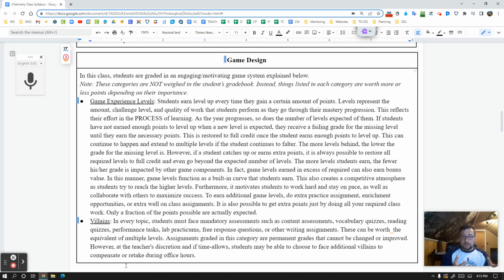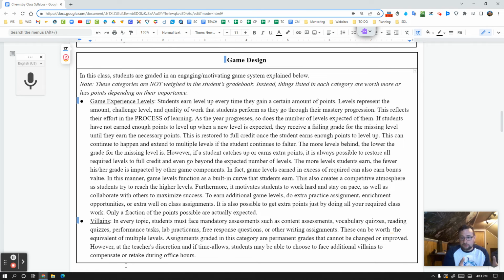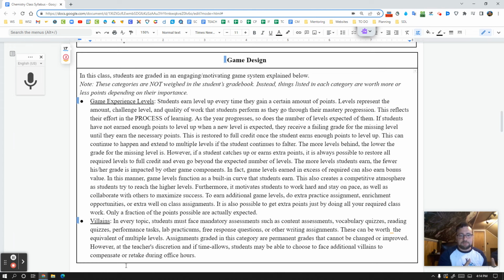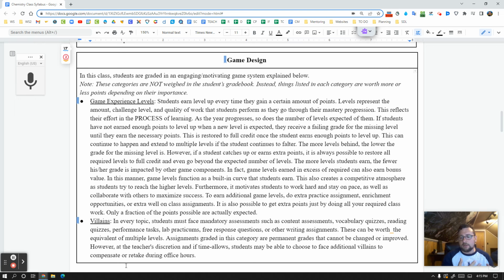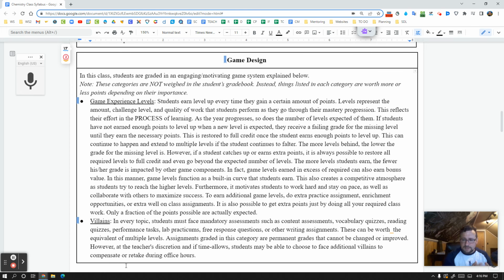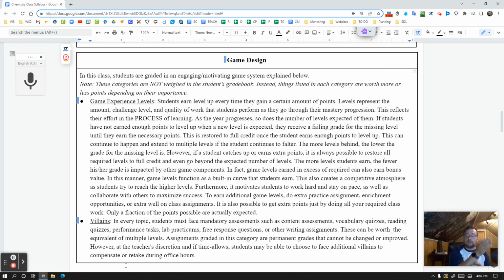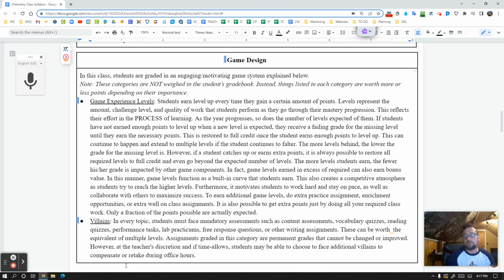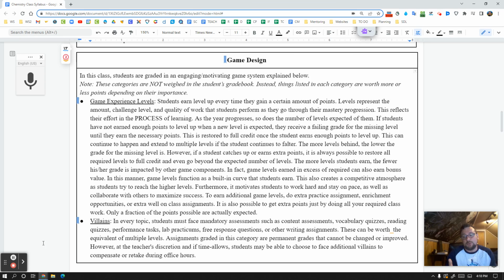Chemistry Grading System 2022-2023 - 02 - Assignments: Game Points and Levels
Mr. Lima discusses how game points and levels work in his grading system